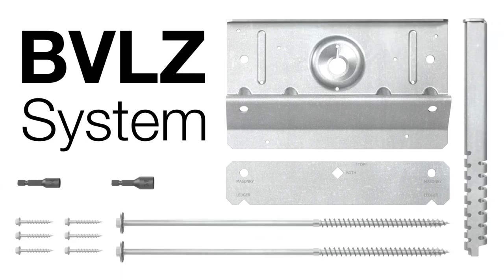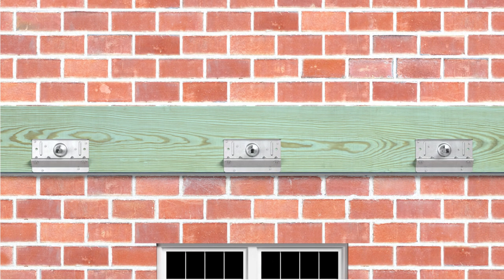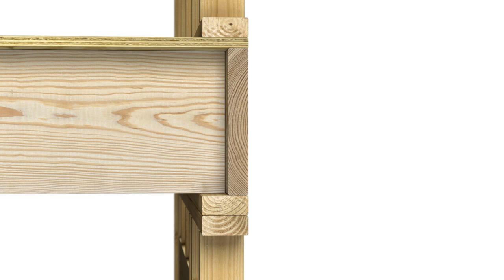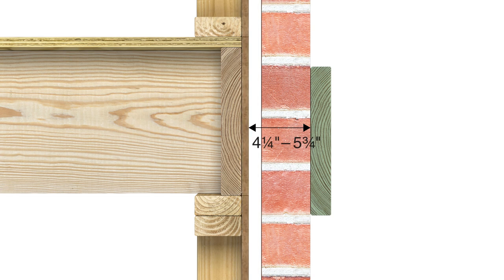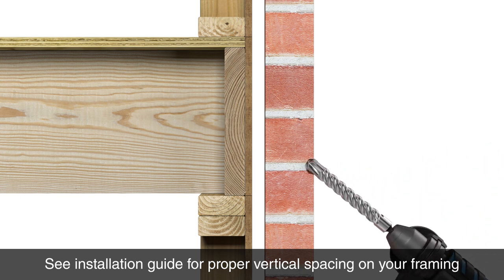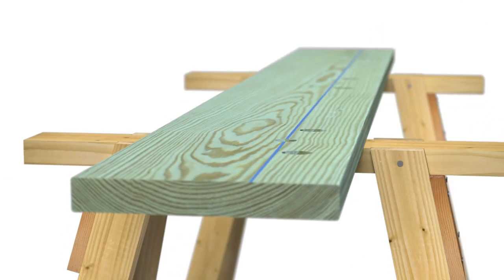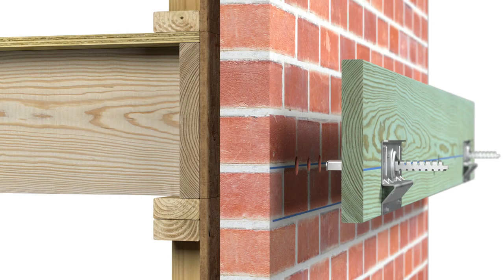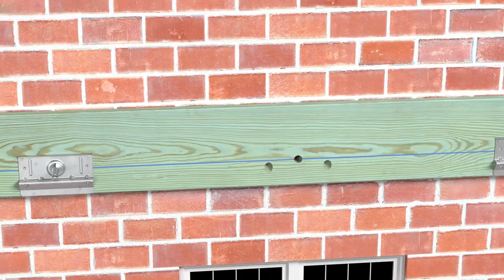How to Install the BVLZ Brick Veneer Ledger Connector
This guide covers the installation procedures for using the BVLZ brick veneer ledger connector to attach a deck to a home without removing large portions of the veneer. The BVLZ ledger connector kit provides a code-compliant, tested solution for attaching the deck ledger to the framing of your house without bearing on the brick veneer.